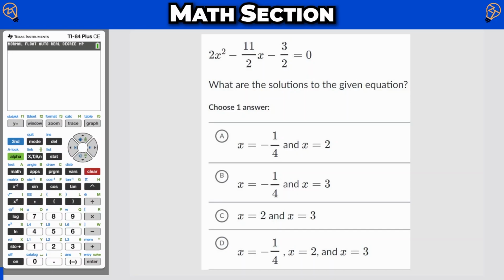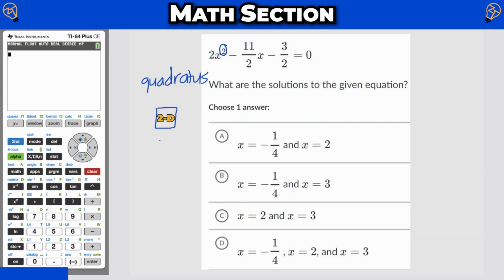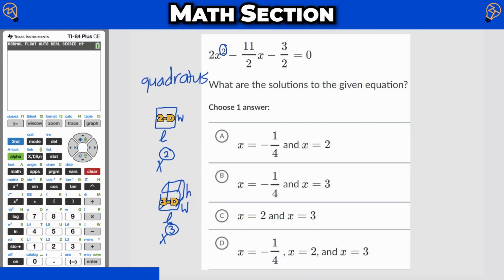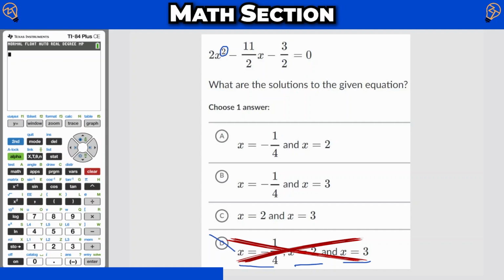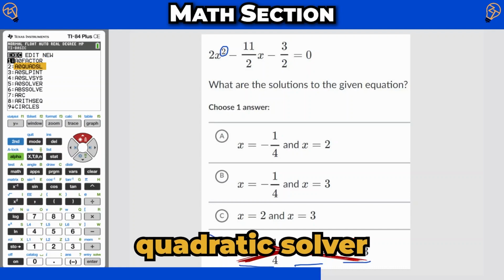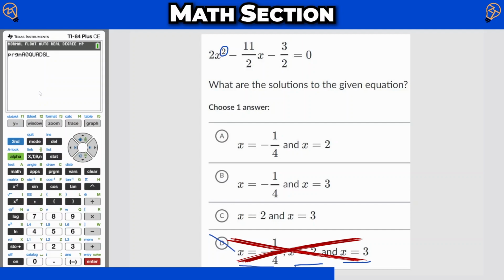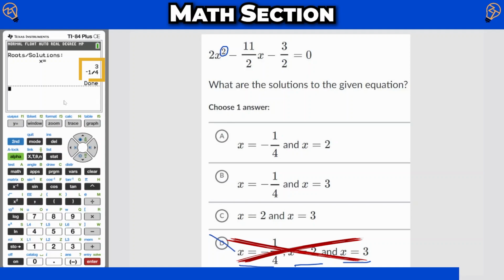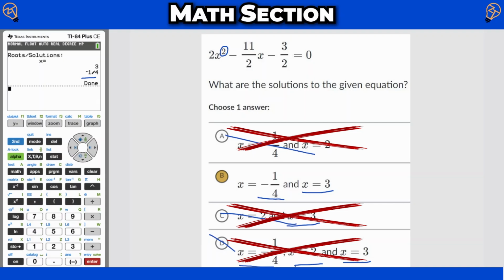Graphing Calculator Program of the Week #4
Quadratic Solver